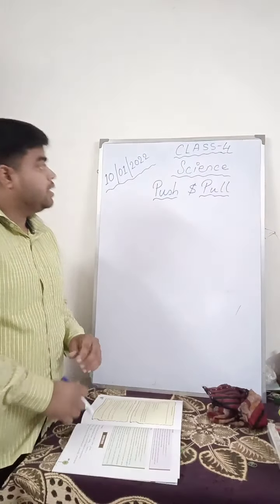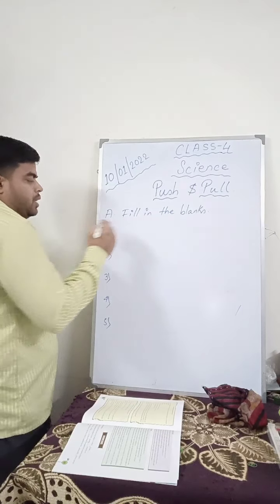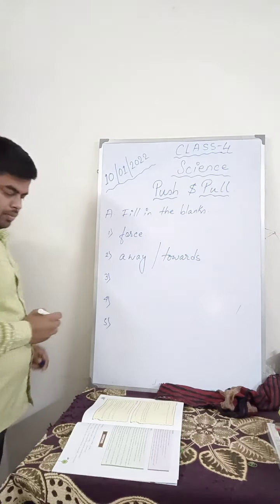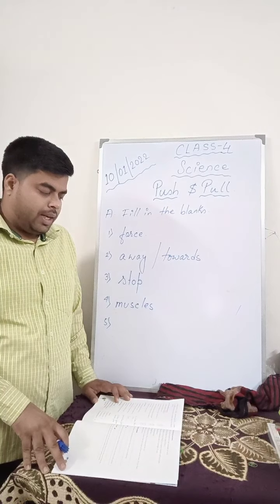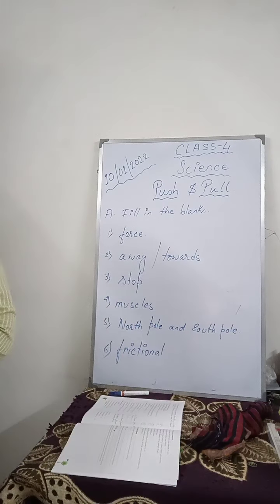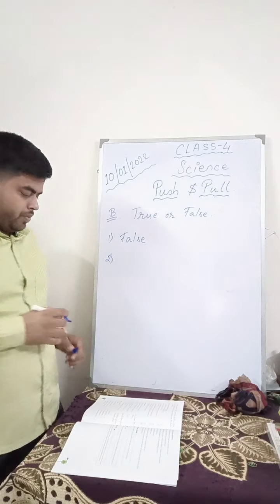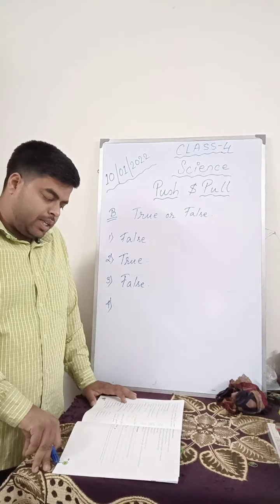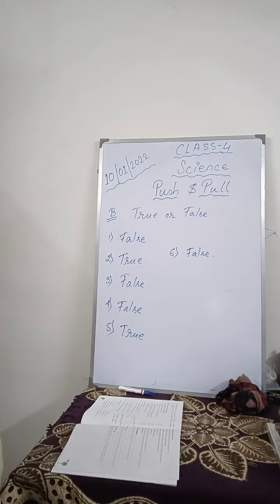January 10, 2022(1)